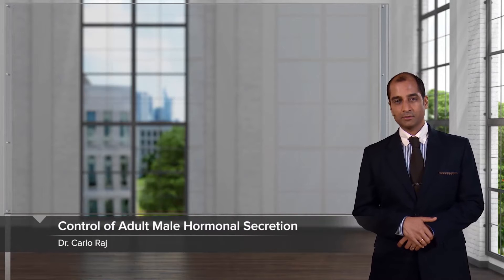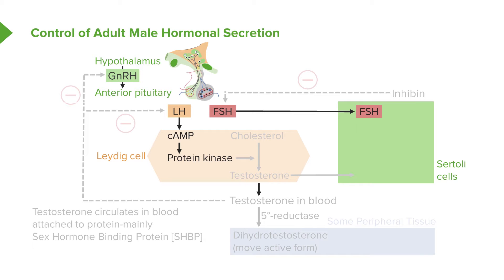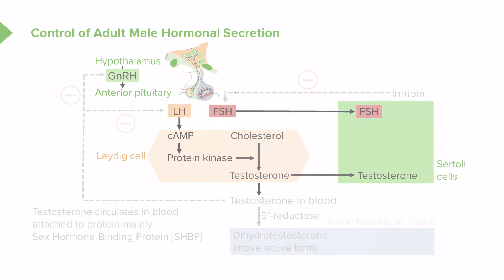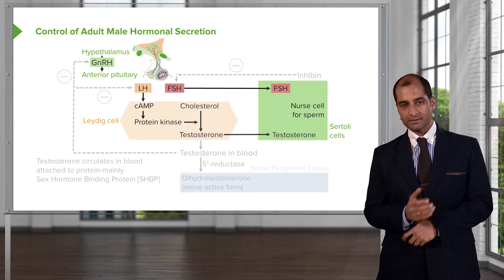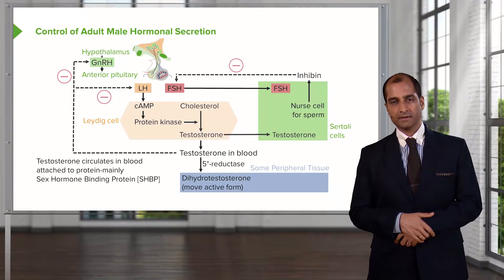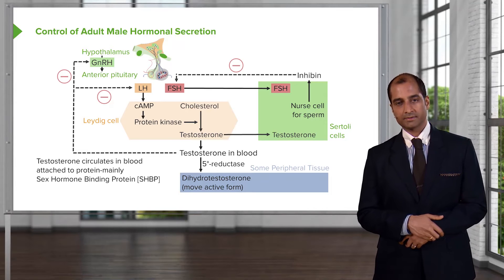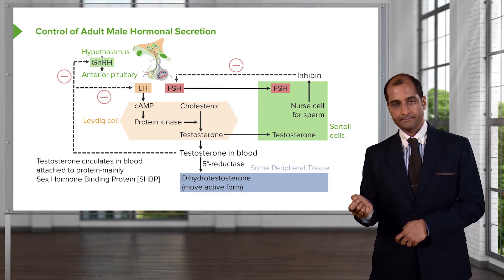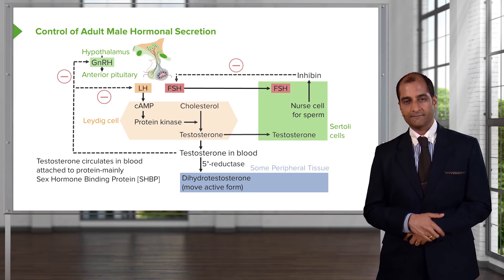Control of Adult Male Hormonal Secretion – Pathology | Lecturio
This video “Control of Adult Male Hormonal Secretion” is part of the Lecturio course “Pathology” ► WATCH the complete course

► LEARN ABOUT:
- Hypothalamus
- Cholesterol
- Testosterone
- Leydig cell
- Anterior pituitary
- Circulations

► LECTURIO is your single-point resource for medical school:
Study for your classes, USMLE Step 1, USMLE Step 2, MCAT or MBBS with video lectures by world-class professors, recall & USMLE-style questions and textbook articles. Create your free account now

► READ TEXTBOOK ARTICLES related to this video:
The Male Reproductive System